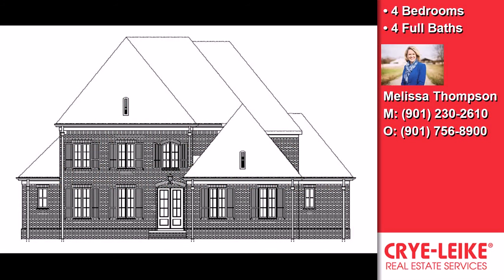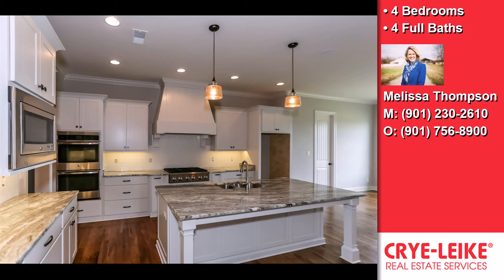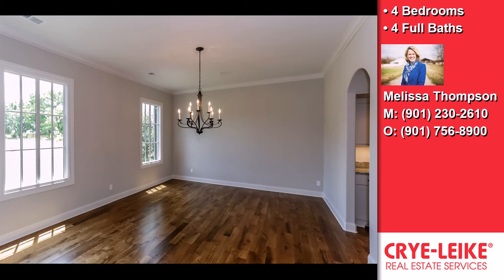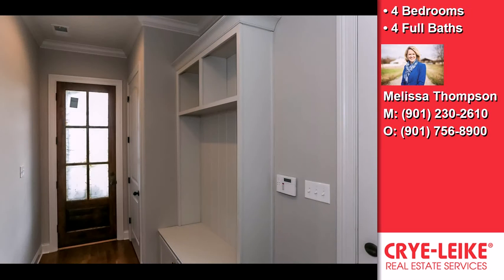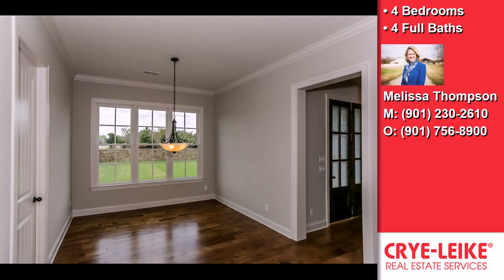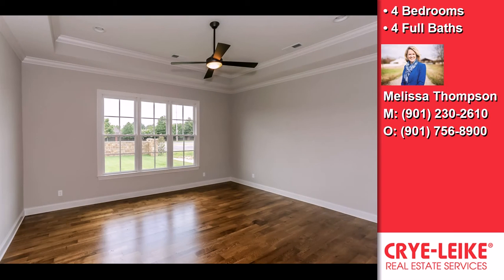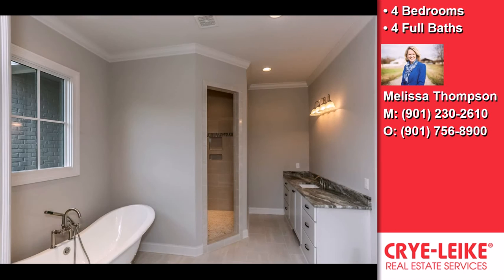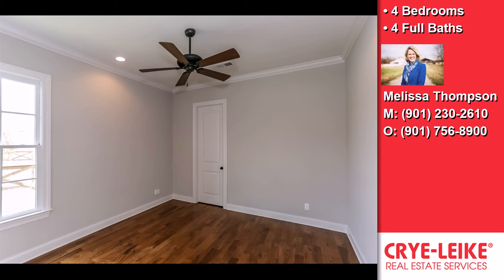1280 PERCHERON PASS, Collierville, TN, 38017 Tour - $570,000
Represented by Melissa Thompson
4 Bedrooms - 4 Full Baths